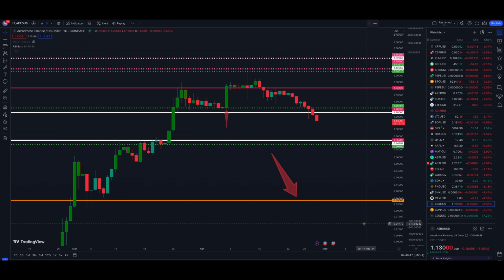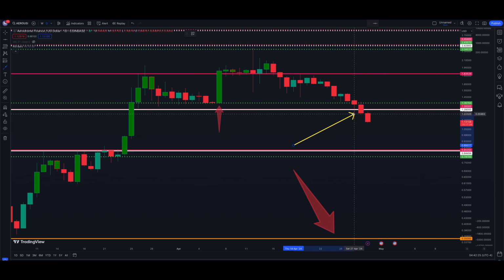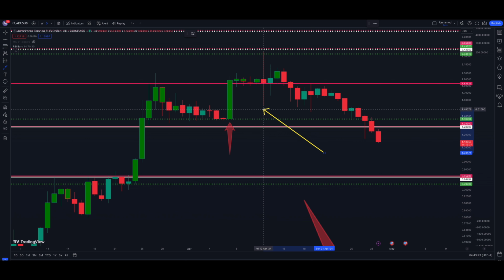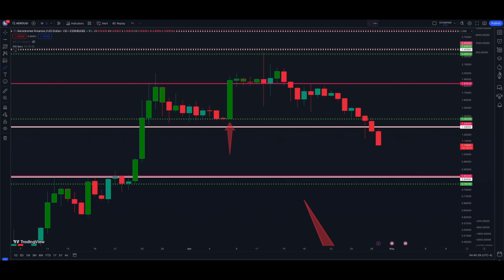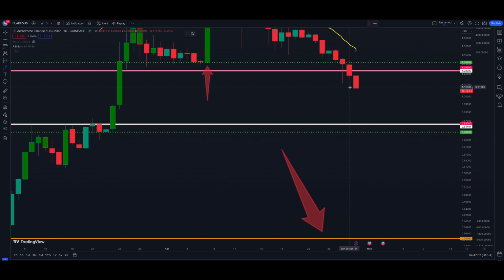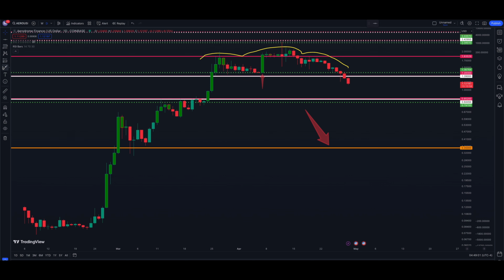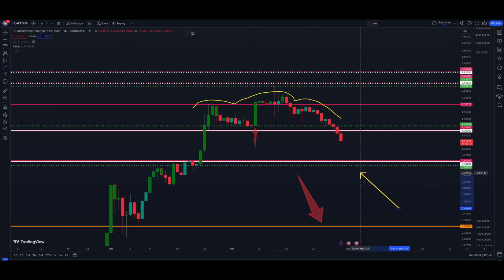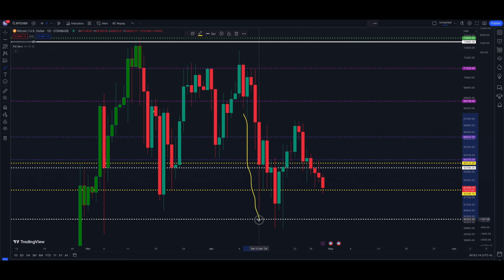Aerodrome Finance (AERO) -80% CRASH COMING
Aerodrome has closed below a very important level at the $1.36 level. Since this close took place, this now leads us into a more bearish price action - at least the odds have flipped into bear mode & lower price should be coming. Now this can change quickly, but for now that is what this market is telling us investors. The recent break trough the head and shoulders gives up a lower target of around $0.35 USD or a -74% move lower! Hopefully this does not take place, but if Bitcoin continues to tumble this could very well happen.

Stock Market Art Work: